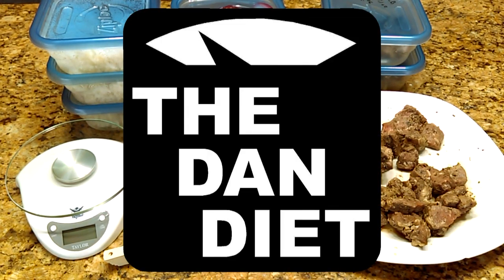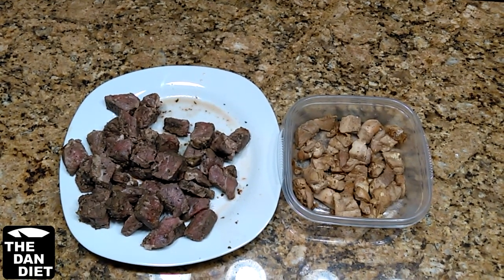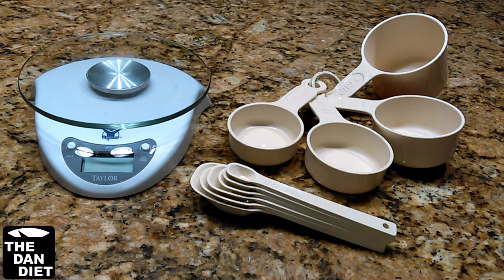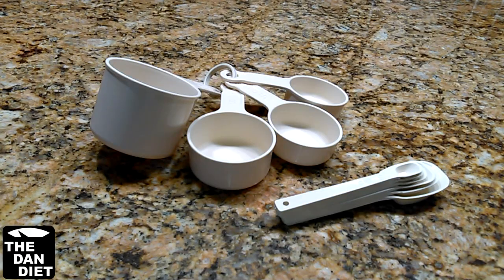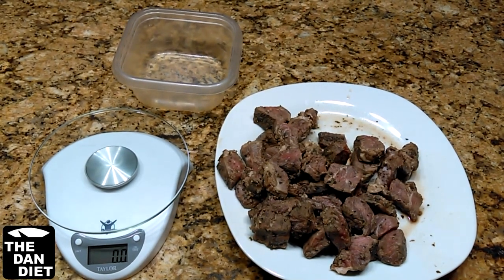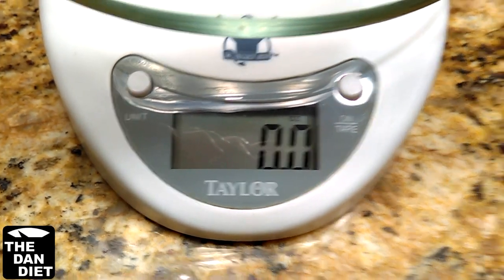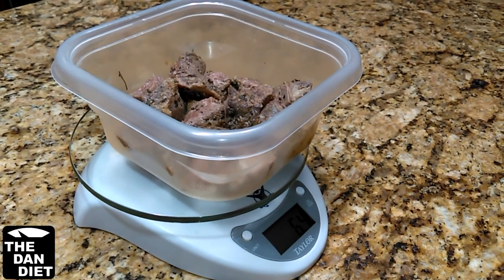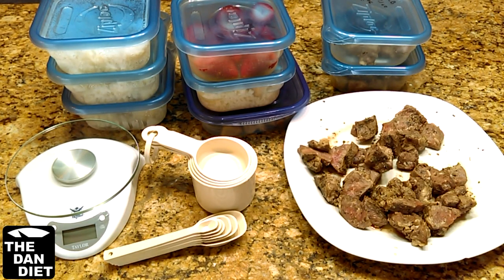How To Weigh and Measure Food For Weight Loss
In this video, we are going over how to weigh food with a food scale and how to measure food with measuring spoons and cups to help keep you on track to lose 25 lbs. in 2 months on THE DAN DIET.

THE DAN DIET documents me losing 25 lbs. in 2 months as I share my tips and tricks to lose weight.
Keep losing that weight!

How To Prepare Meals For The Week For Weight Loss: Coming Soon